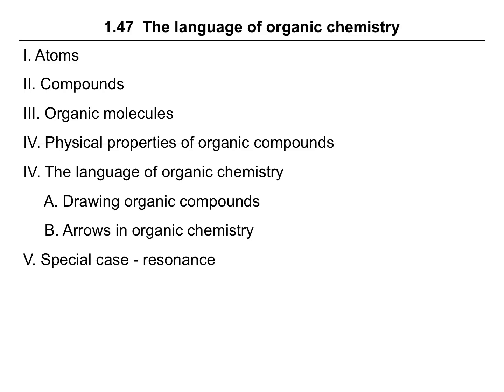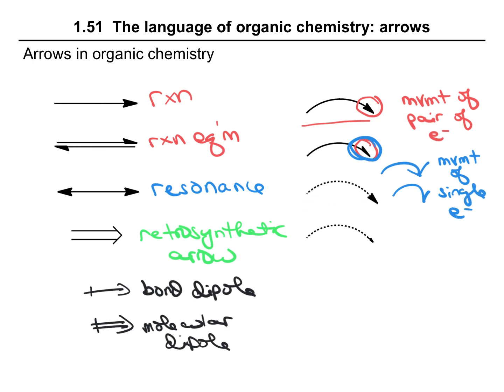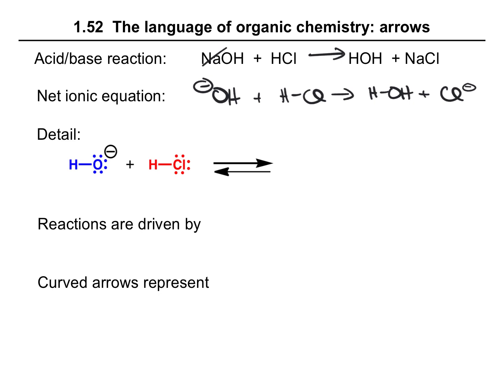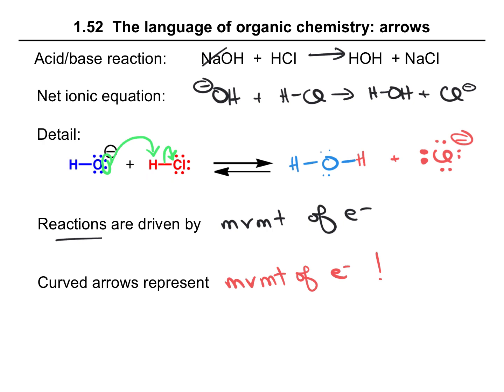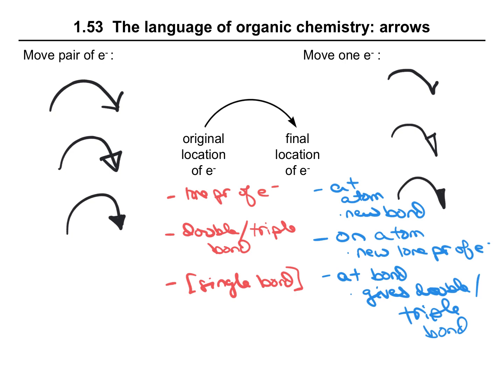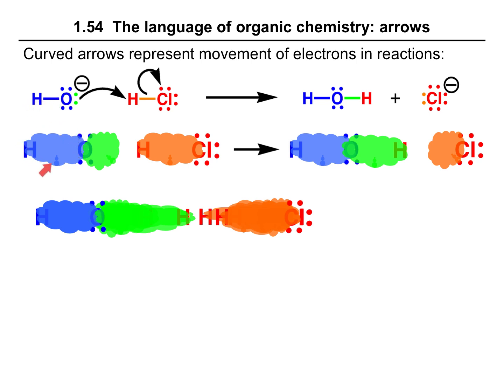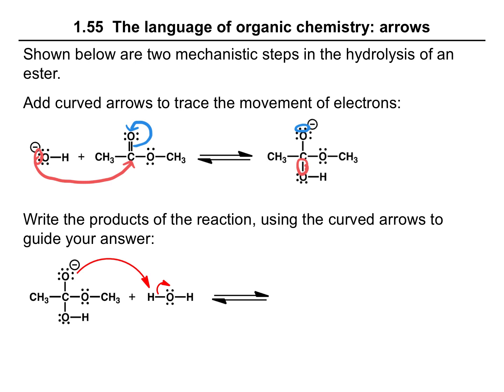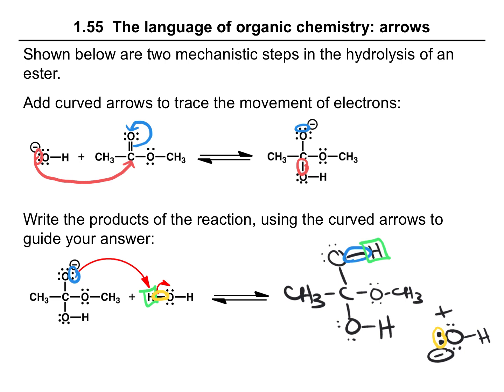Ch1notes 51-55 LanguageArrows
Description of different arrows used in organic chemistry; emphasis on use of curved arrows to show movement of electrons.